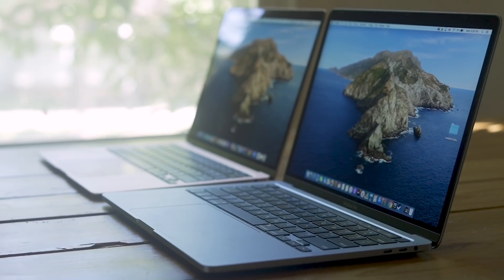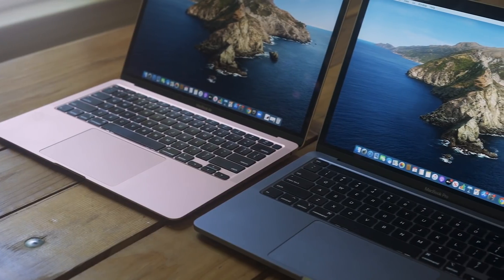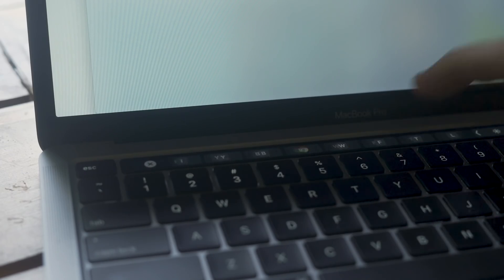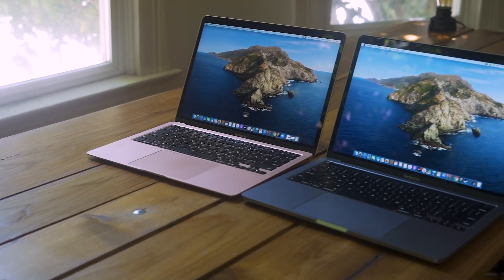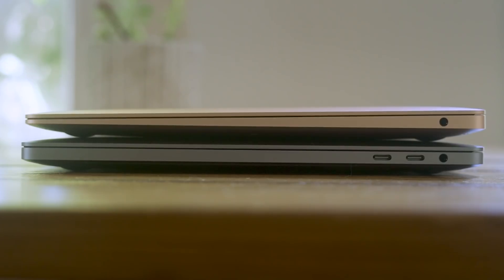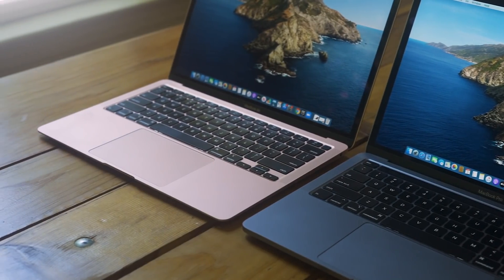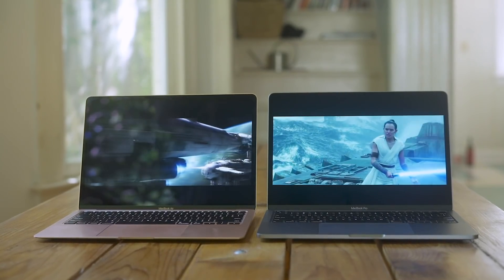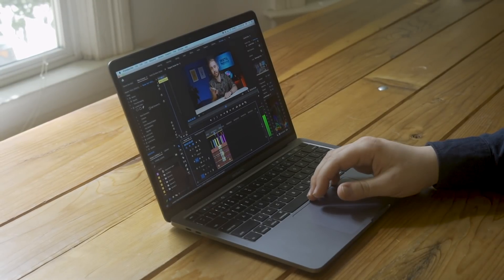MacBook Pro vs. MacBook Air (2020): How to Pick Your Next Mac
Apple's MacBook lineup can be a bit confusing. Comparing the MacBook Pro vs MacBook Air isn't a simple choice because they are both quite similar. Both  the MacBook and the MacBook Air were just recently updated. But which is right for you? Picking between these two models can be tricky, as they look similar and can even fall into the same price range. Here's everything you need to know about how these laptops differ and which one is right for you.

0:00 - Intro
0:46 - Similarities
1:18 - Touch Bar
1:54 - Screen
2:22 - Differences
3:08 - Port Selection
3:48 - Speakers
4:02 - Display
4:45 - Performance
6:02 - Most Powerful 13-inch Laptop
6:46 - Pro vs. Pro
7:29 - Battery Life
7:54 - Which Is Right For You?